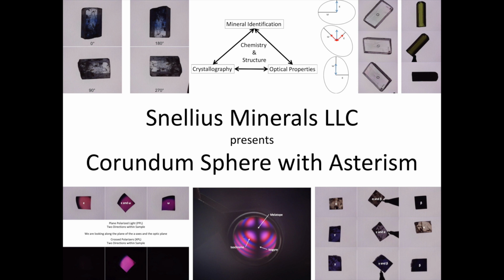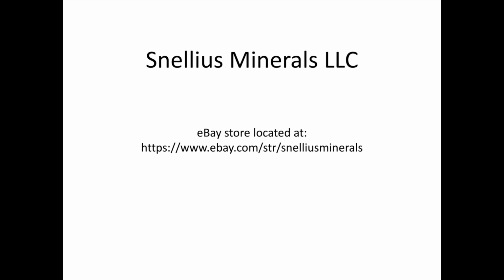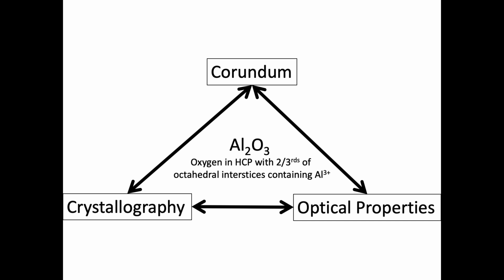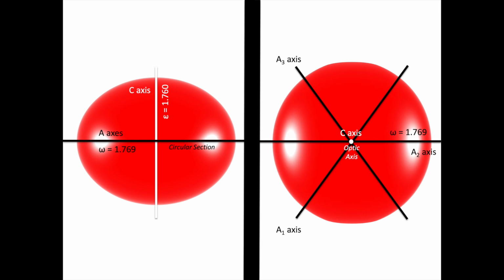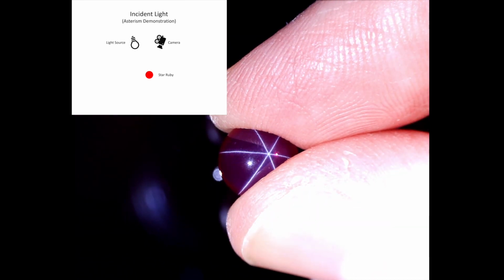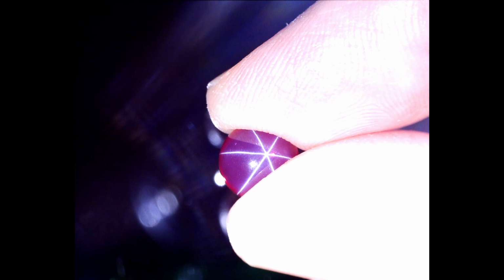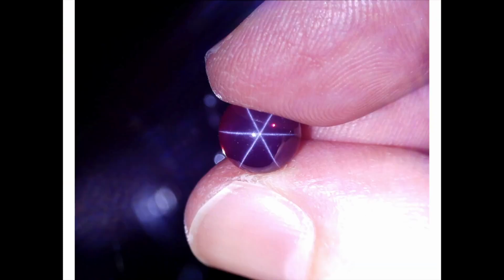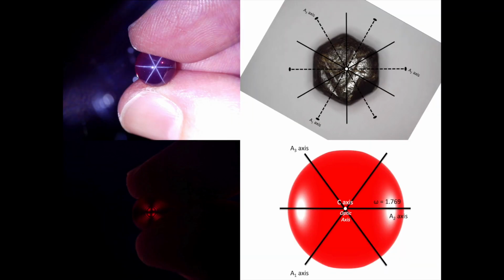Snellius Minerals LLC Corundum Sphere with Asterism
In this video we examine a red synthetic corundum sphere that displays asterism (star ruby).  We first use a polariscope to examine the optics of the star ruby and orient the star ruby so that we are viewing the sample along the optic axis and c-crystallographic axis.  We then switch to a view with incident light to demonstrate the asterism of this sample.  Rotating the sample with incident light allows us to understand the star pattern of this sample in three dimensions.  We then discuss the crystallographic control of oriented rutile needles within the star ruby that leads to the the observed pattern of asterism.  Special thanks to Elise Skalwold for allowing the use of her photomicrograph of rutile inclusions in sapphire!